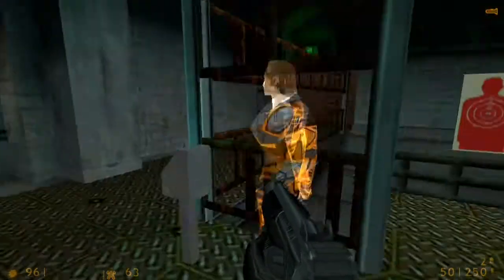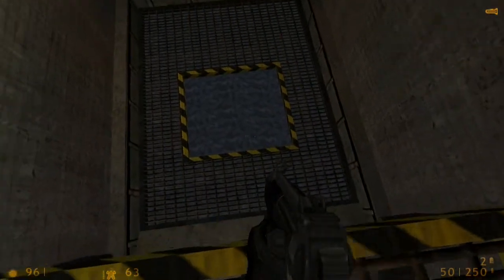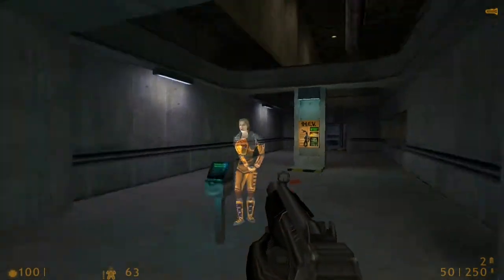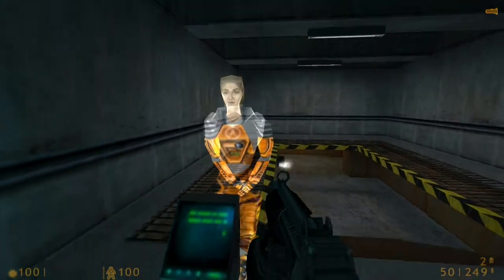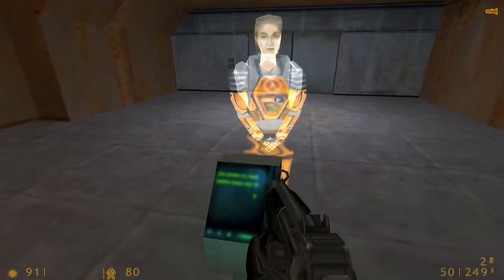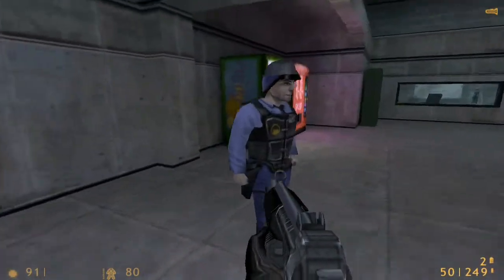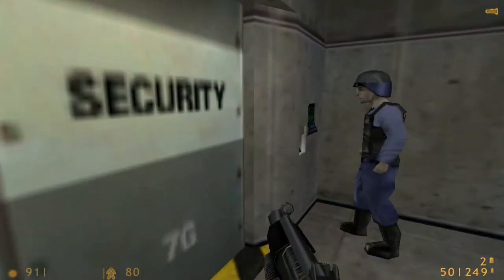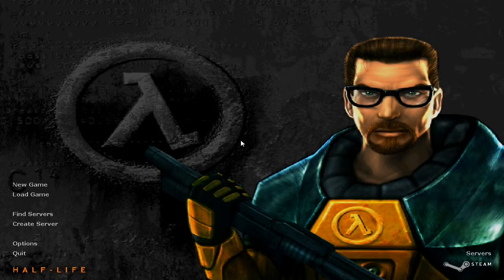Lets Play Half Life. Part 2.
I venture onwards into the training course and finish it. After I get a GUN!
Though it's a bit wierd how I get a gun while training for my HAZMAT suit...